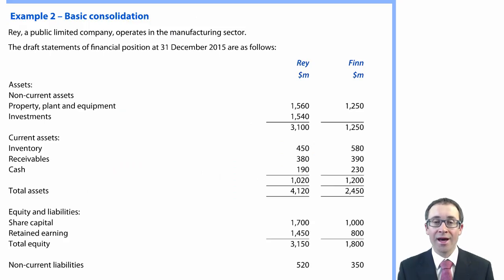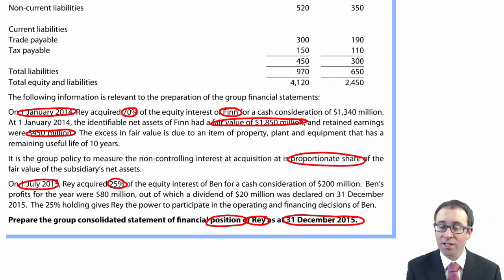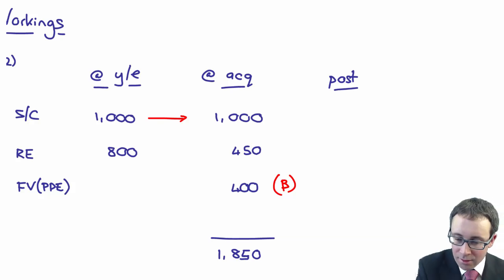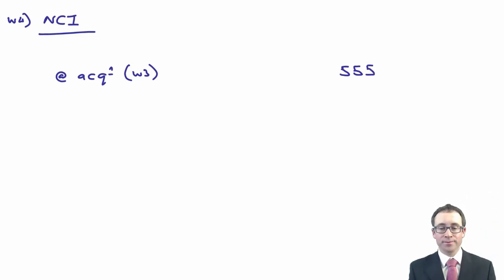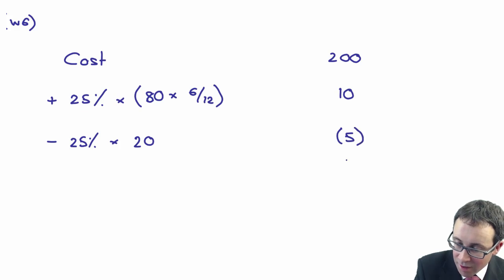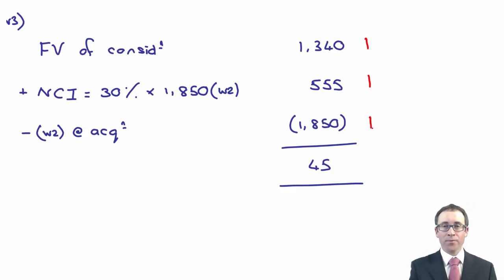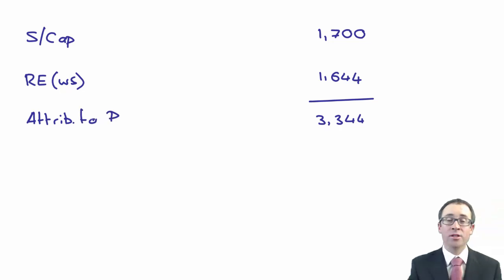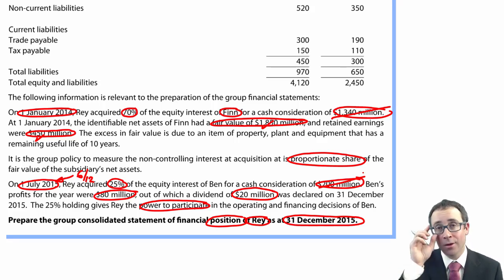ACCA P2 Example 2 – Basic consolidation